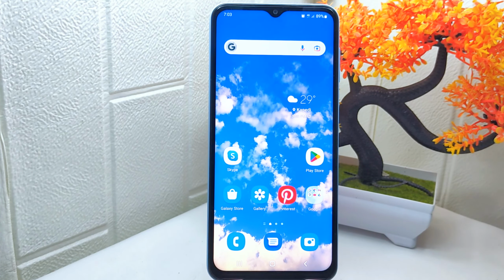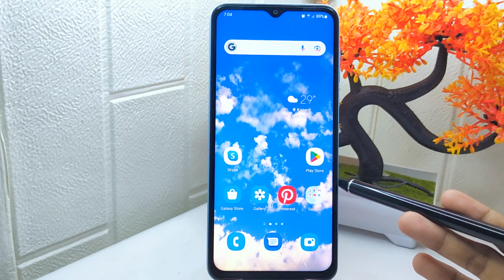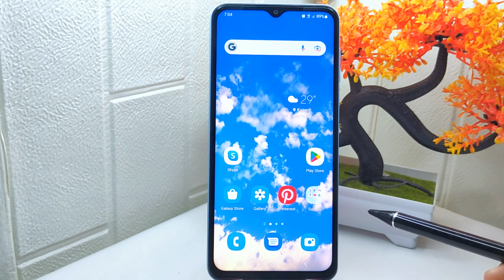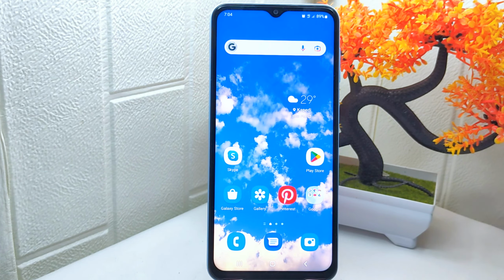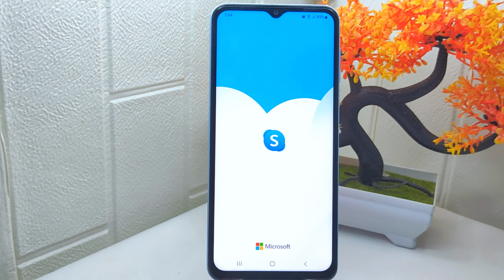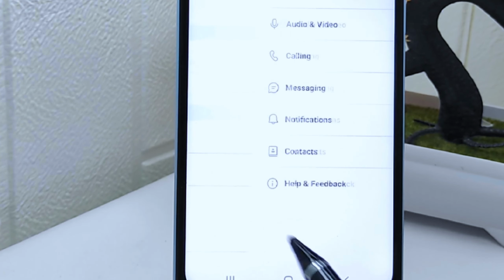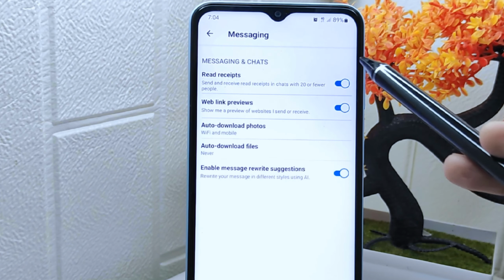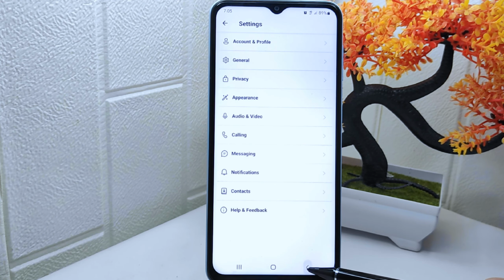How To Turn Off Read Receipt On Skype App On Android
This tutorial deals with search:
turn off read receipt on skype app on android
how turn off read receipt on skype app on android
how to turn off read receipt on skype app.